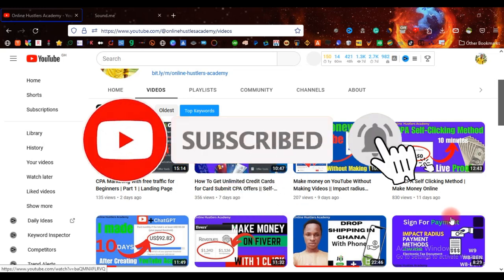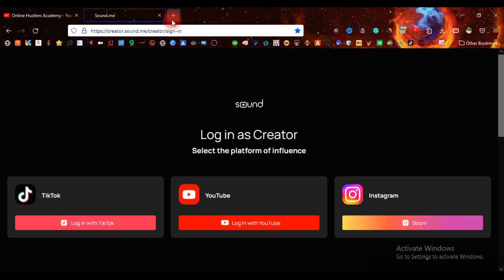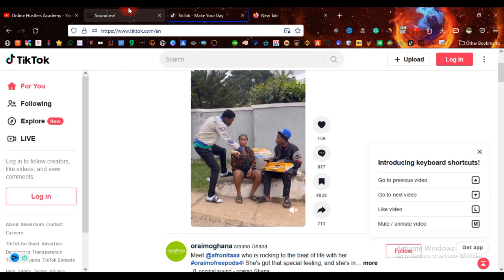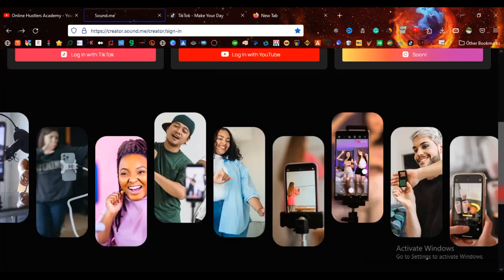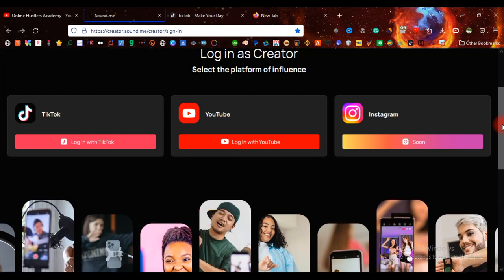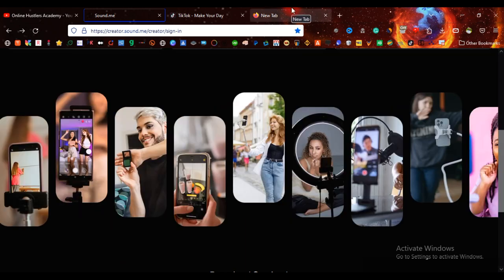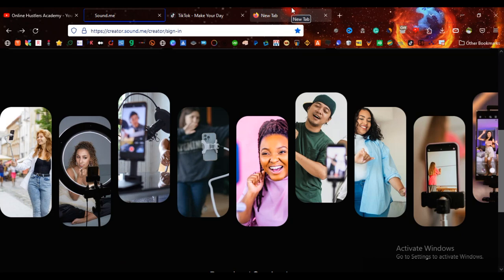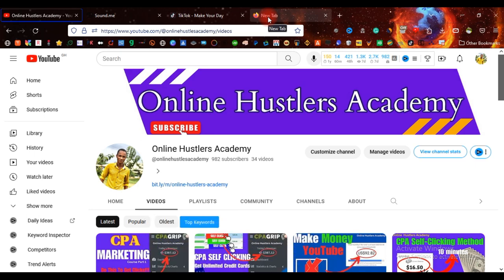How to Monetize Your TikTok Account | Make Money From TikTok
Description:
Welcome back, Online Hustlers! 🚀 In today's video, we're diving into the exciting world of TikTok monetization using a powerful tool called Sound.me. If you've been wondering how to turn your TikTok passion into a profitable venture, you're in the right place!

TikTok has taken the social media world by storm, and with the help of Sound.me, you can take your content creation game to the next level and start earning money from your TikTok account. Whether you're a seasoned TikToker or just starting out, this video is packed with valuable insights and actionable tips to help you get started on your monetization journey.

In this video, you'll learn:
🔹 What Sound.me is and how it can benefit TikTok creators.
🔹 Step-by-step instructions on how to set up your Sound.me account.
🔹 How to optimize your TikTok content to maximize earnings.
🔹 Insider tips on choosing the right sounds to use in your videos.
🔹 Strategies for building a loyal TikTok following that engages with your content.
🔹 Real-life success stories of TikTok creators who have monetized their accounts with Sound.me.

Our goal at Online Hustlers Academy is to empower you with the knowledge and tools you need to succeed in the online world. We'll be sharing some exclusive insights and tricks that you won't find anywhere else, so be sure to watch this video from start to finish.

Ready to start making money with your TikTok account?

If you found this video helpful, don't forget to give it a thumbs up 👍, share it with your fellow TikTok enthusiasts, and leave your questions or thoughts in the comments section below. We love hearing from you and are here to support your online journey.

Thanks for tuning in, and remember, your dreams of monetizing your TikTok account are closer than you think. Let's get started on this exciting journey together! 💰💯